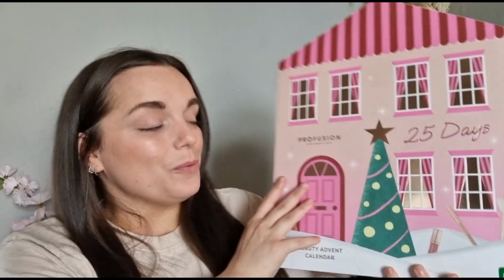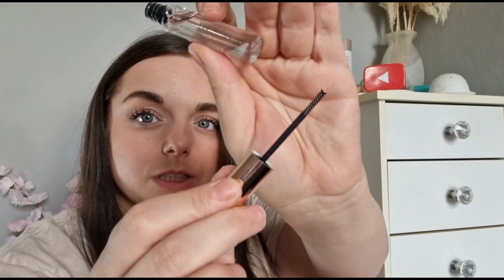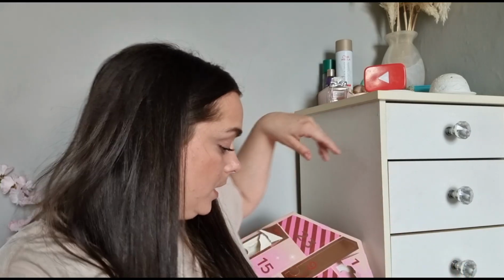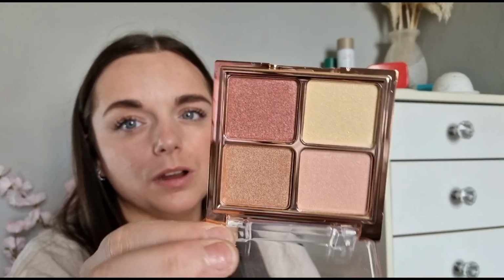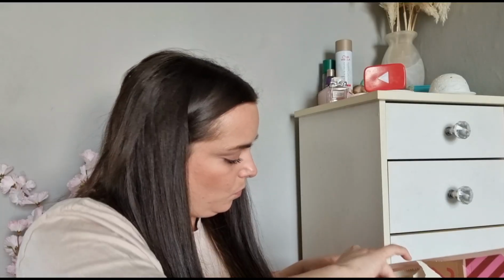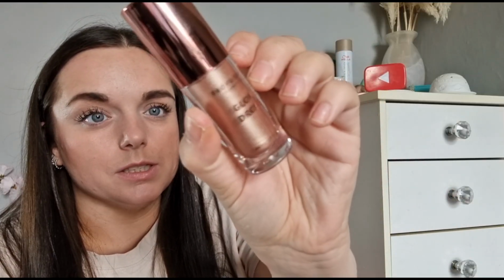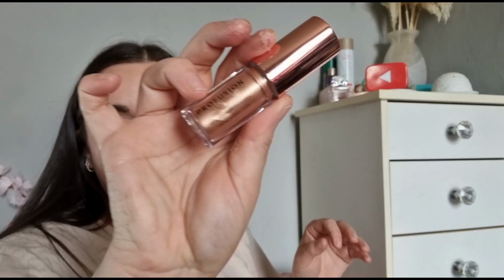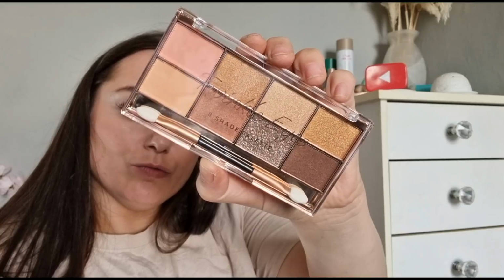PROFUSION 2025 ADVENT CALENDAR UNBOXING!ONLY£30 |ARE THE RELEASING THEM TOO EARLY?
*STYLEVANA CODE:INF10GGS

*YES STYLE CODE:GGSPARKLE1